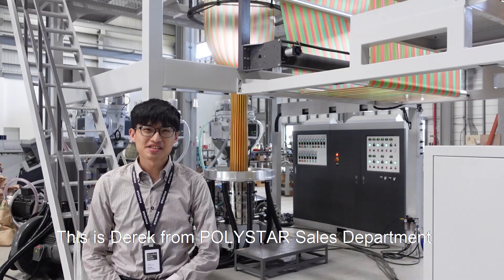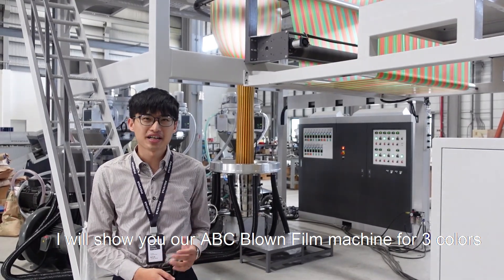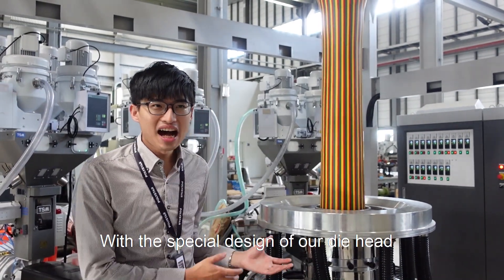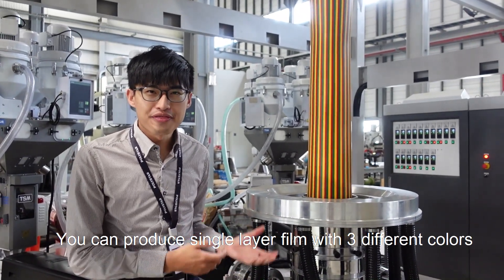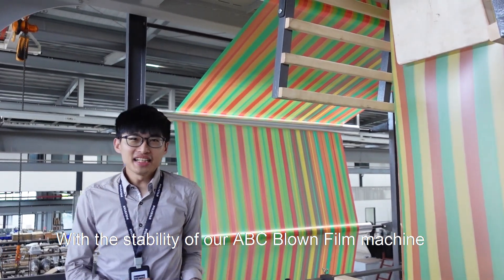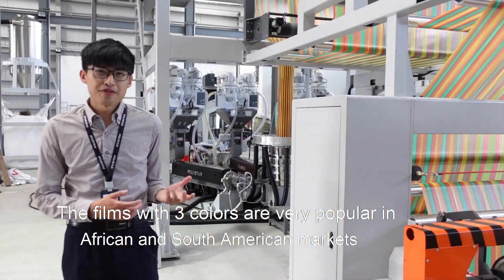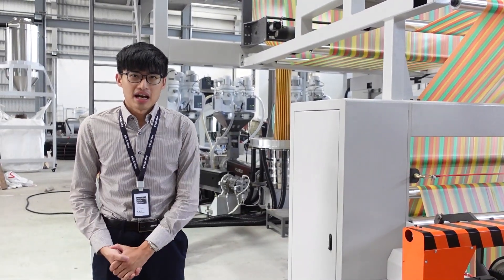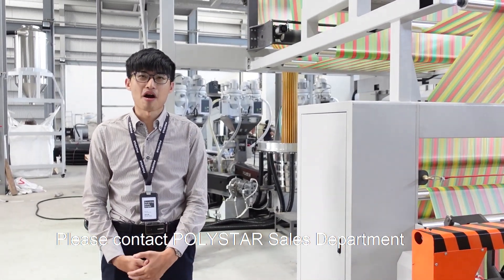ABC Blown Film machine for 3 stripes color plastic bag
Polystar is a professional manufacturer of ABC Blown Film machine in Taiwan. We design and manufacture ABC Blown Film machine based on every customer's requirement. Polystar Taiwan produces a wide range of blown film machine, including mono-layer, multi-layer, Two-color Stripes Blowing Machine for Shopping Bag, HDPE/LDPE/PP blown film machine, double-die-head blown film machine...etc.

Polystar's high efficient, ABC Blown Film machine is equipped with three extruders. The type ABC one layer is able to produce one layer with three different colors on each extruder. That means, we could use different material or even different-color material on each extruder. Therefore, the produced film will be possible to have one layer with three different colors, and the special design of the die head ensures good color separation.